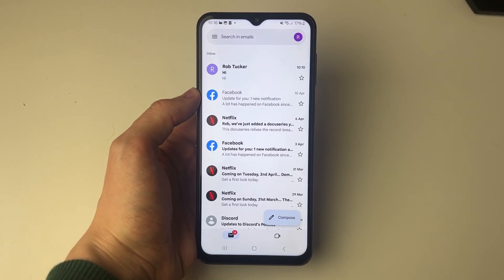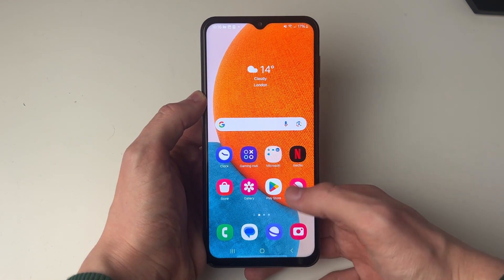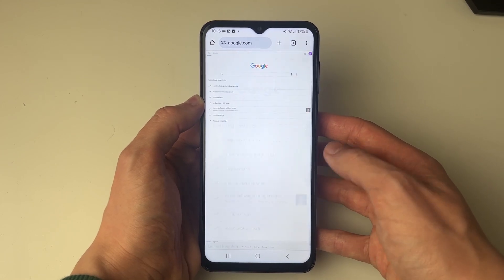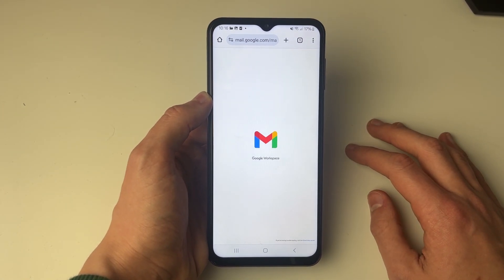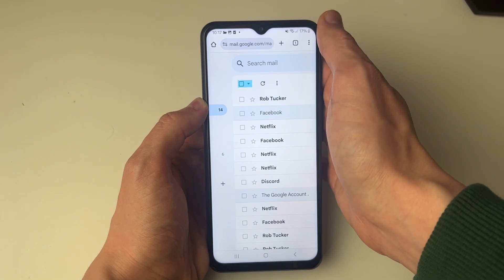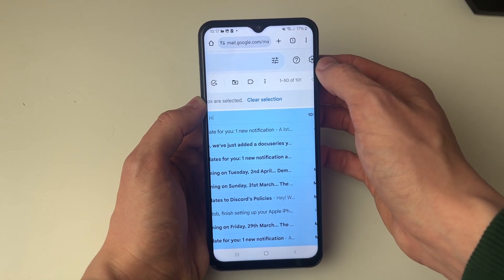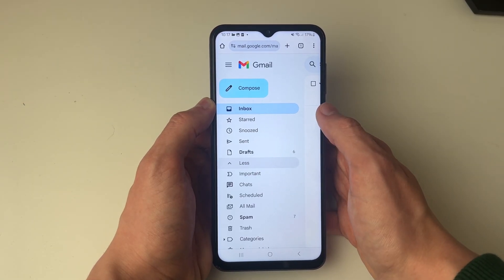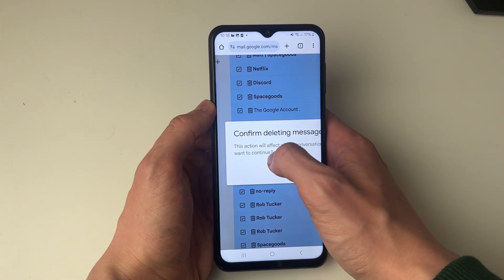How To Delete All Emails On Gmail At Once On Android - Full Guide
Learn how to delete all emails on gmail at once on android in this video.

GuideRealm